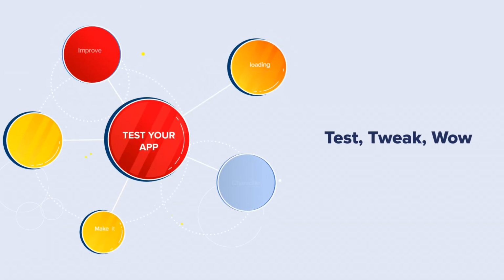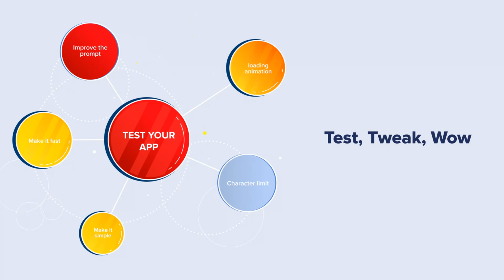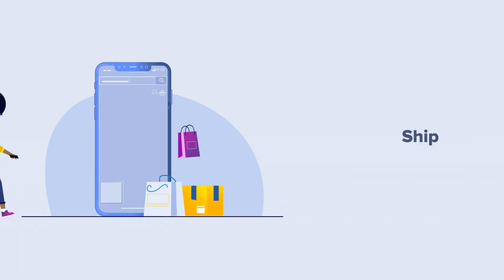Build an AI App Without Coding in 15 Minutes | NoCode AI Tutorial for Beginners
Want to create your own AI app but don’t know how to code? 🚀 In this step-by-step NoCode AI tutorial, we’ll show you how to build a working AI app in just 15 minutes — no programming skills required!

Whether you’re a student, entrepreneur, or just curious about artificial intelligence, this guide will help you turn your idea into reality.

📌 What you’ll learn:

How to use NoCode AI tools

Step-by-step AI app creation process

Tips for customizing your app

How AI-Versiti can help you learn faster

AI-Versiti — The world’s first AI-first university. Transform knowledge into action, effortlessly.